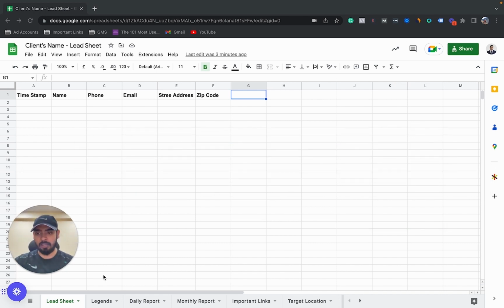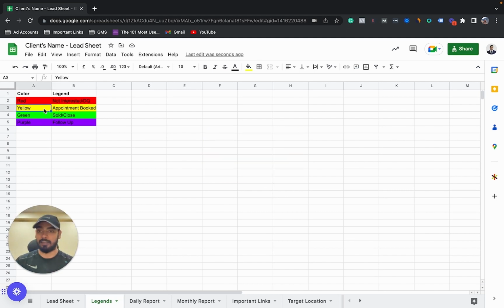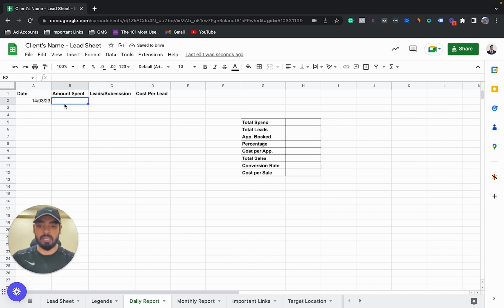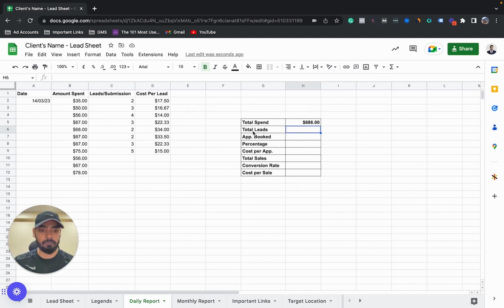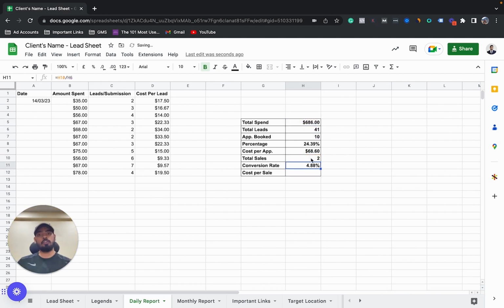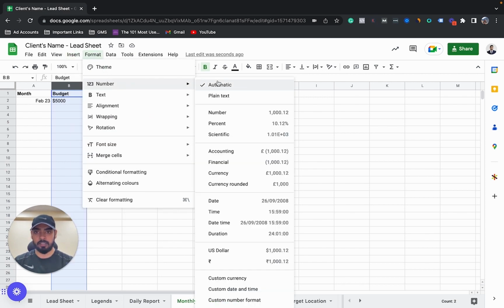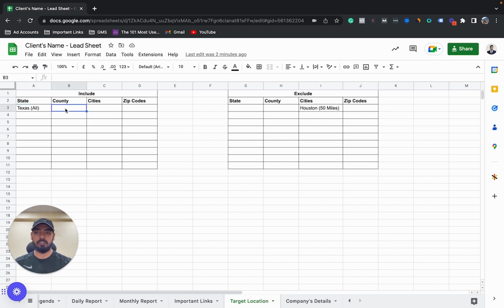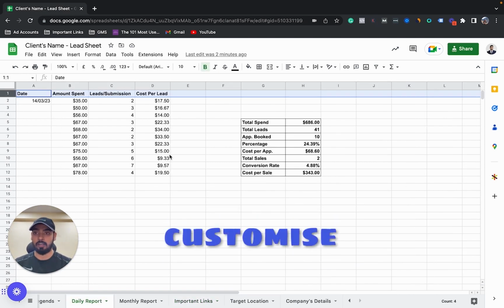Master the Art of Lead Sheet Reporting: A Step-by-Step Guide by Ashish Pandey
Are you looking for a COURSE to learn the art of lead sheet reporting? If so, then you've come to the right place! In this course, I will show you step-by-step how to create and report a lead sheet using Google Spreadsheets.

This course is perfect for people who are looking to learn the art of lead sheet reporting, and who want to improve their business skills. After completing this course, you will be able to create and report a lead sheet using Google Spreadsheets like a pro!